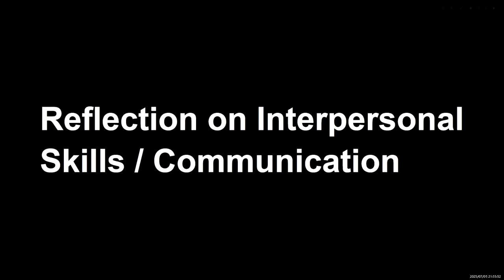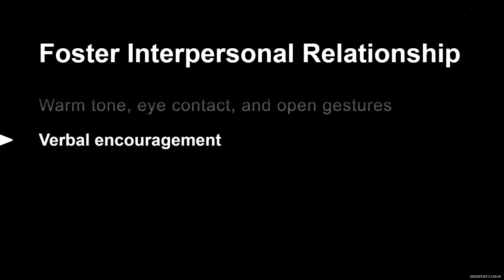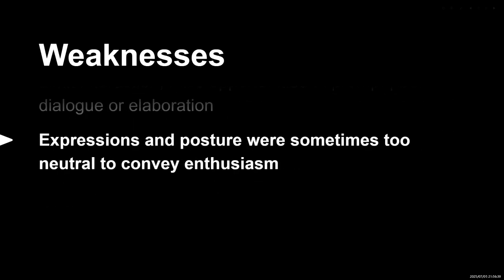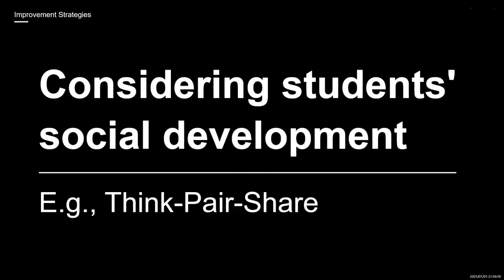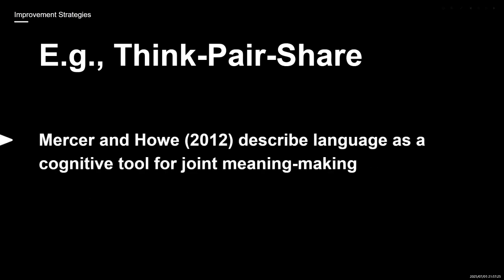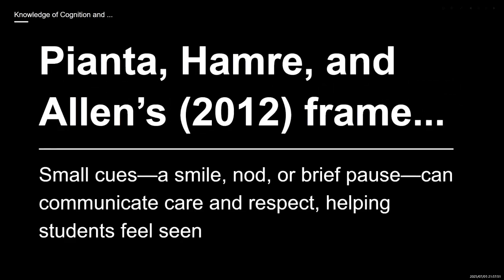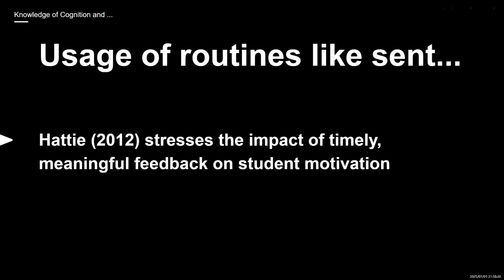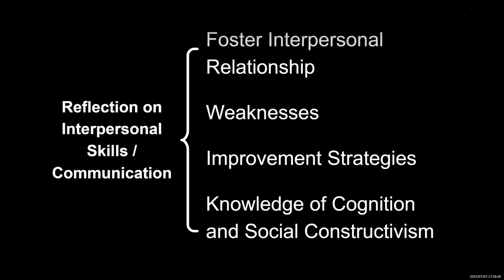Reflection on Interpersonal Skills Communication